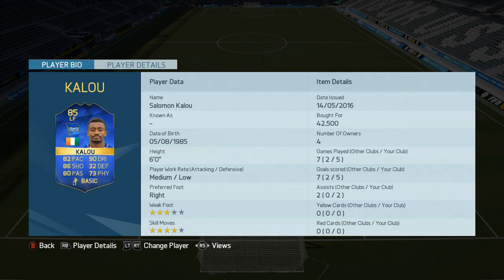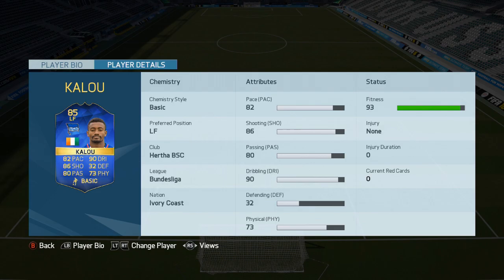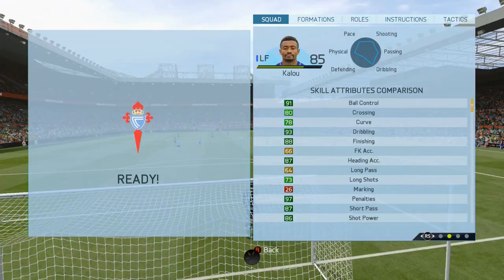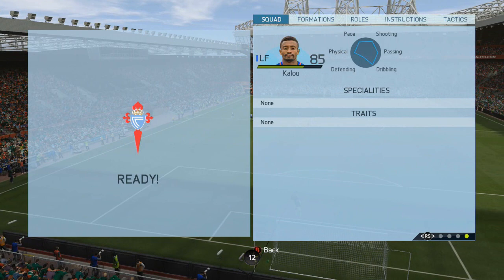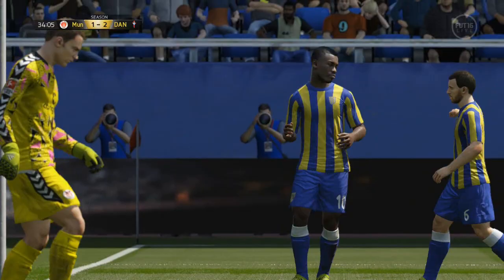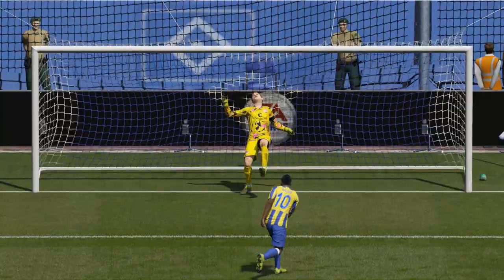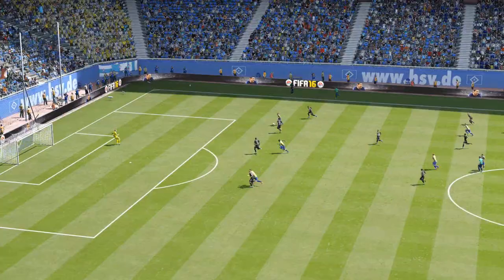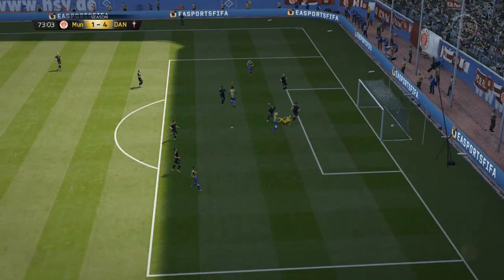FIFA 16 TOTS SALOMON KALOU PLAYER REVIEW + STATS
This weeks player review is the TOTS Salomon Kalou 85 LM Card.